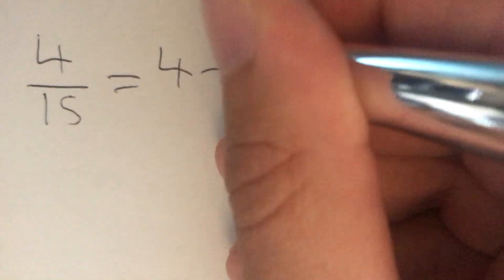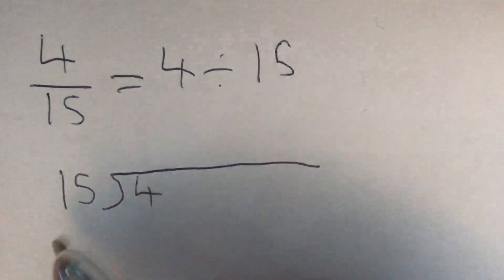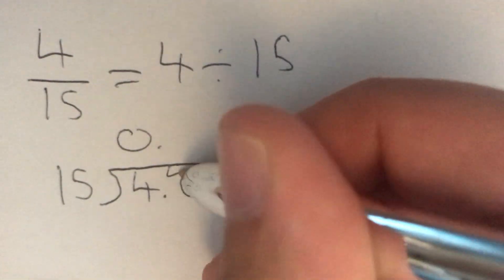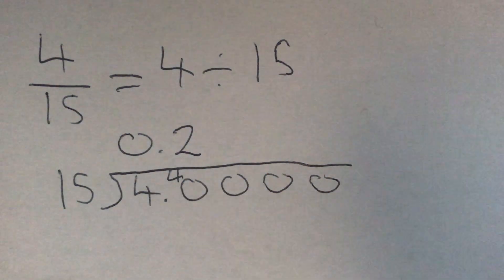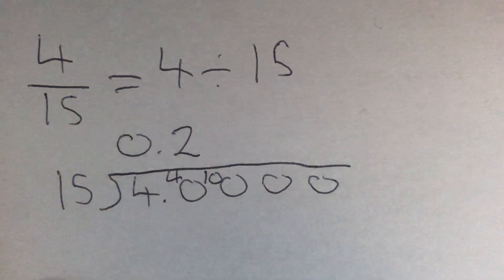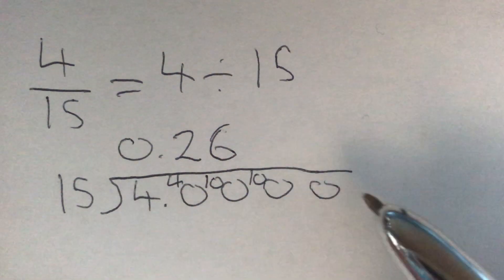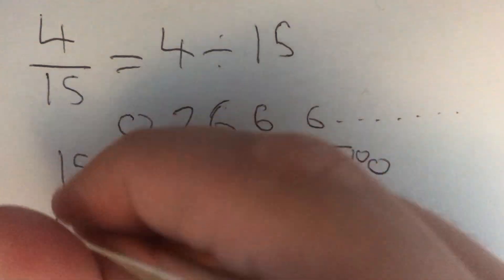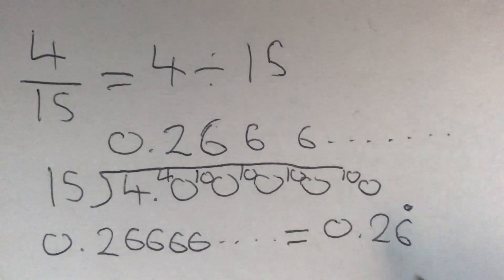Writing Recurring Decimals Using Dot Notation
This is a tutorial video showing how to turn a fraction into a recurring decimal using the bus stop method of division.